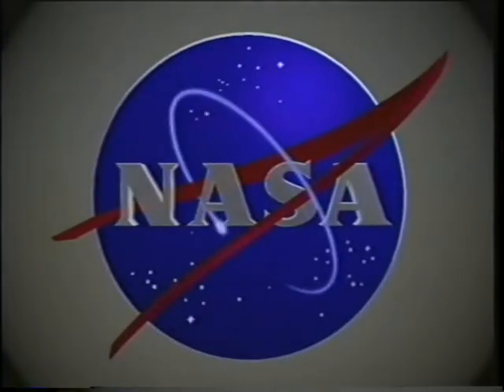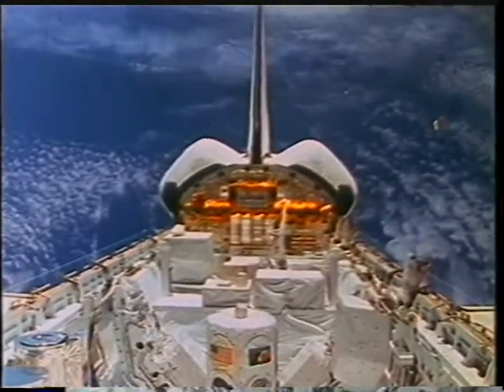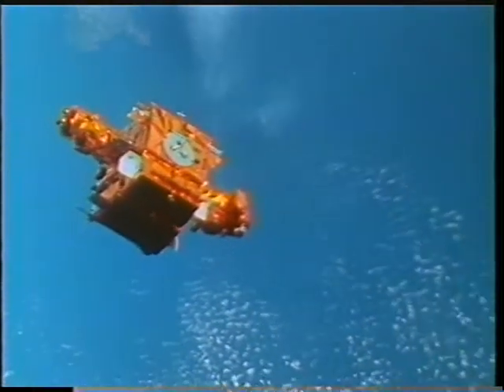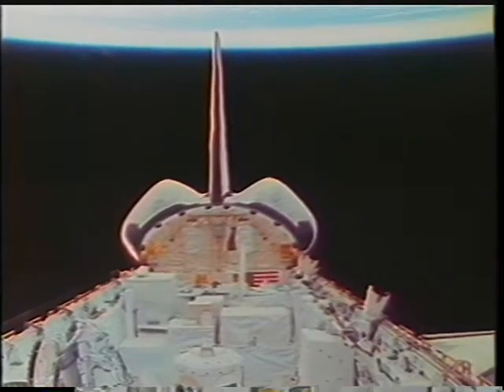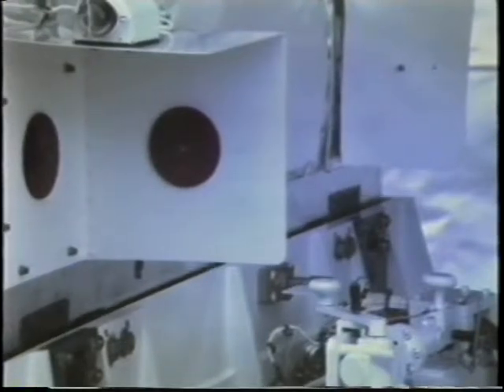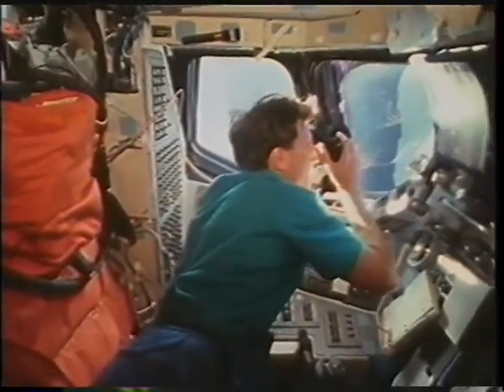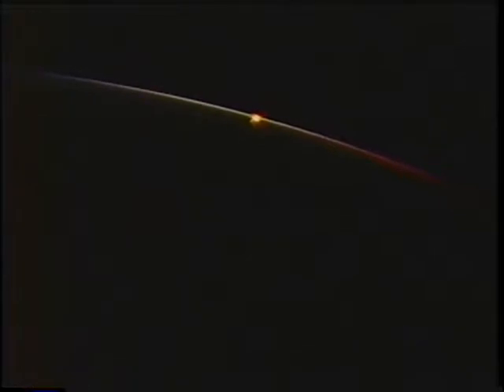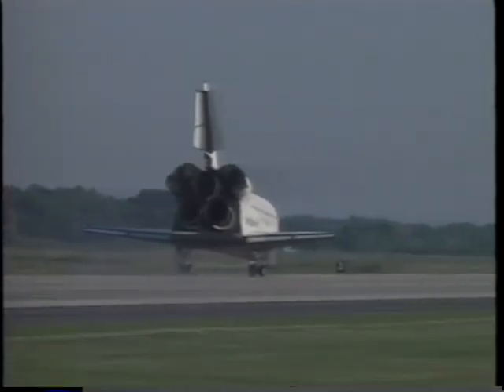Space Shuttle Flight 54 (STS-56) Post Flight Presentation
Space Shuttle Flight 54 (STS-56) Post Flight Presentation, narrated by the astronauts (19 minutes). Launch: April 8, 1993. Crew: Kenneth D. Cameron, Stephen S. Oswald, C. Michael Foale, Kenneth D. Cockrell, Ellen Ochoa. Vehicle: Discovery.